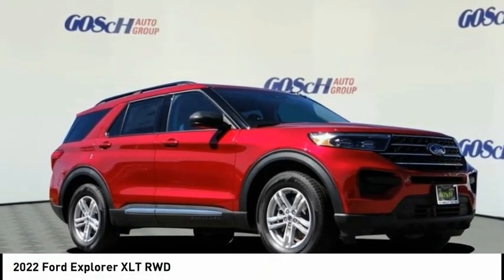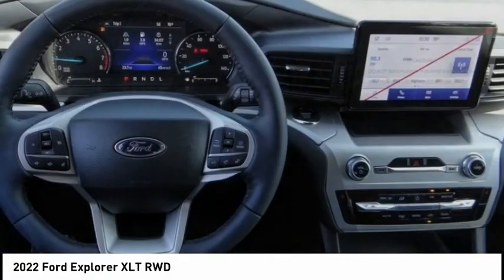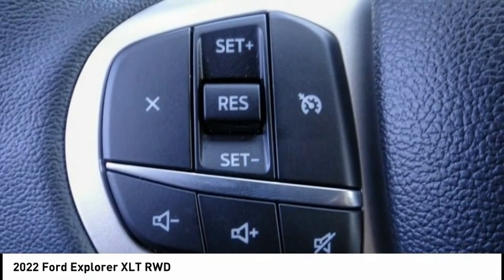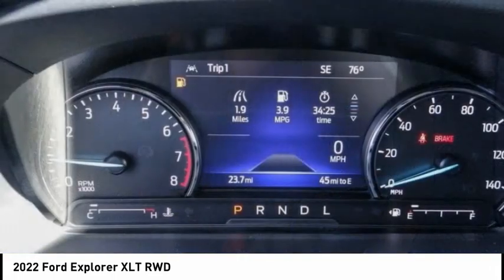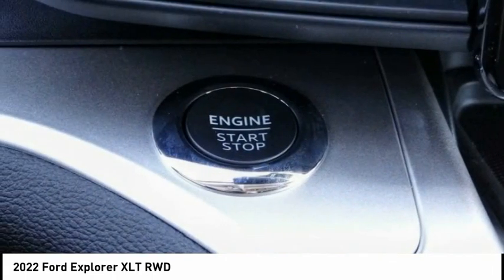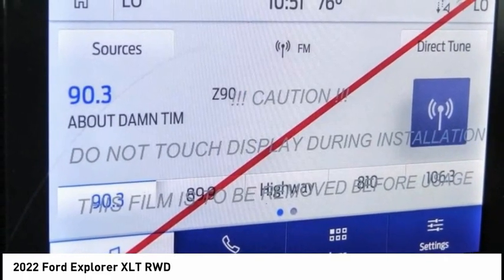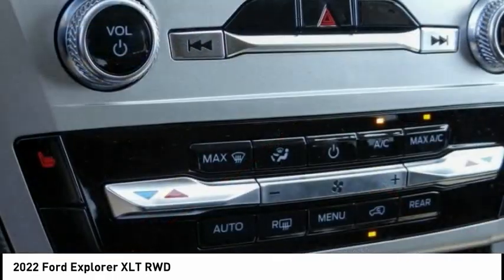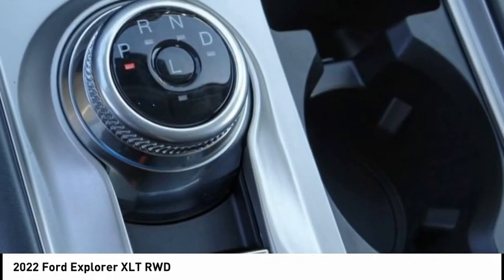2022 Ford Explorer ESCONDIDO,CARSLBAD,VISTA,SAN MARCOS,SAN DIEGO E220831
2022 Ford Explorer XLT RWD

GOSCH FORD ESCONDIDO PROUDLY SERVING ESCONDIDO, CARSLBAD, VISTA,SAN MARCOS, SAN DIEGO, AND SURROUNDING SOUTHERN CALIFORNIA LOCATIONS. THIS RED 2022 Ford EXPLORER IS EQUIPPED WITH A 2.3L EcoBoost I-4, AUTOMATIC TRANSMISSION, AND RECEIVES AN ESTIMATED 21 City/28 Hwy MPG. GOSCH FORD ESCONDIDO 1717 AUTO PARK WAY ESCONDIDO CA 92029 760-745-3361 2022 Ford EXPLORER XLT RWD Stock #: E220831 | VIN: 1FMSK7DH3NGB44437 | 2022 Ford Explorer XLT RWD TRACTION CONTROL AIR CONDITIONING Gosch Ford Escondido